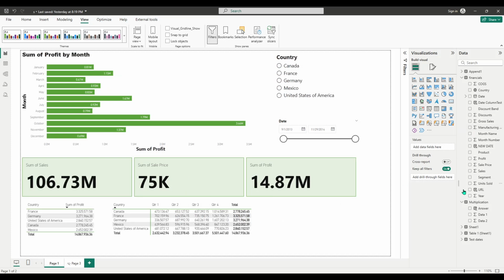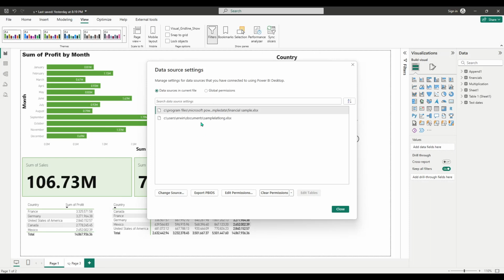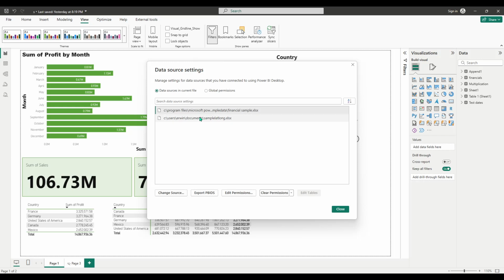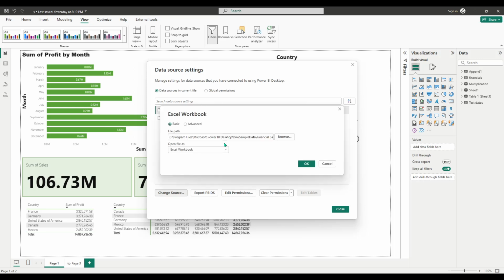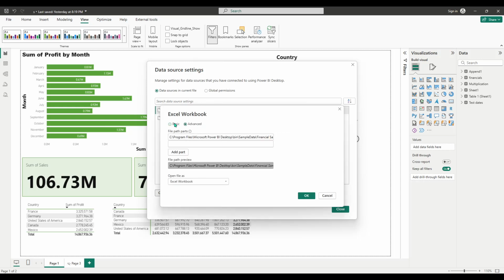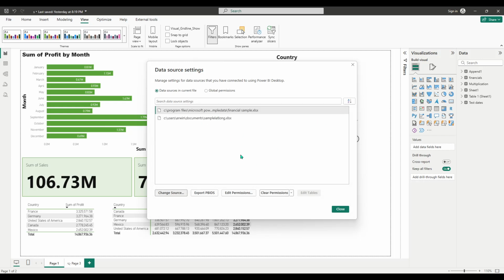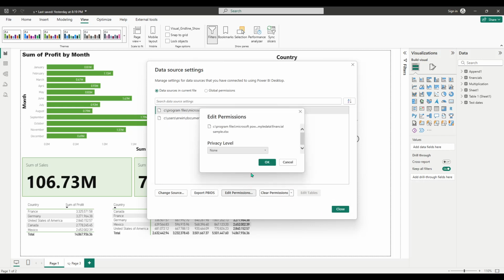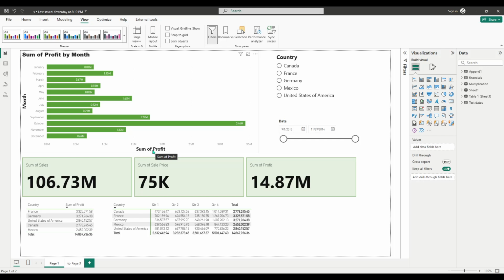How to Delete a Data Connection in Power BI Desktop (2025 Step-by-Step Tutorial for Beginners)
Learn how to delete a data connection in Power BI Desktop step by step! In this 2025 tutorial, I’ll show you how to remove connected queries, delete source connections from Power Query, clean up unused tables, and refresh your model after removing a data source. Perfect for beginners who want a cleaner, faster Power BI file.